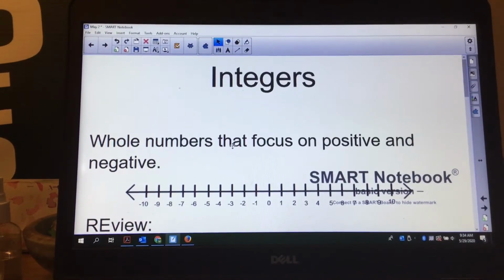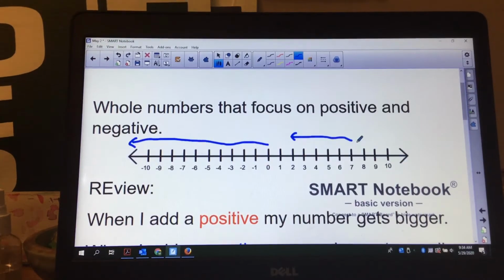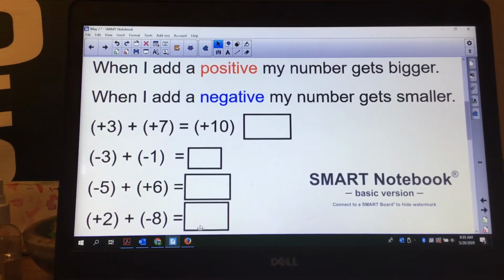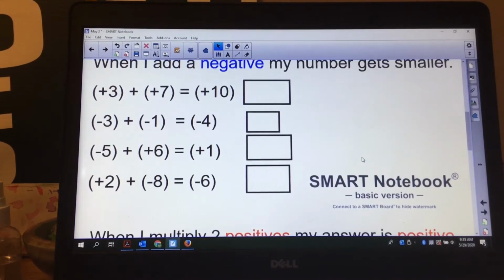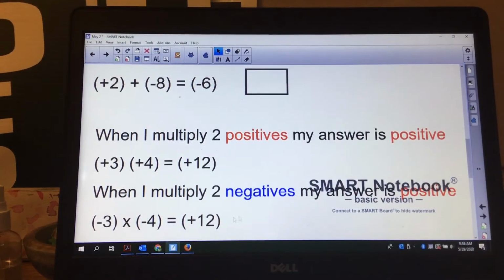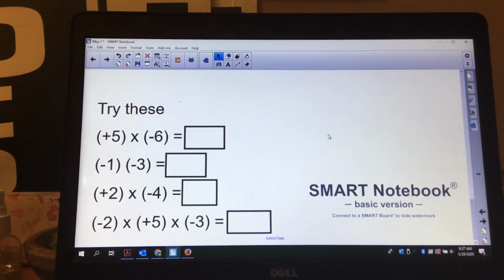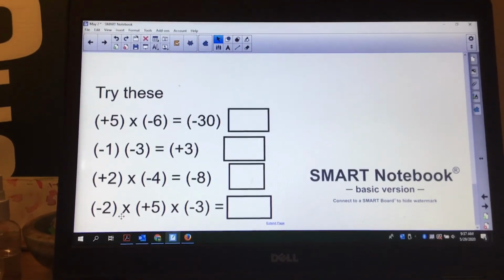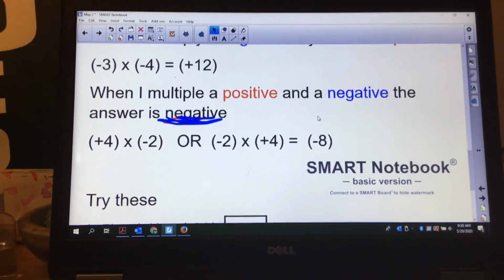VLS May 29 Integers